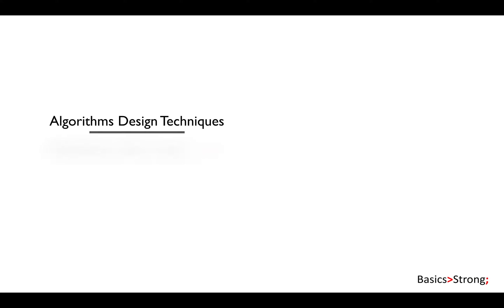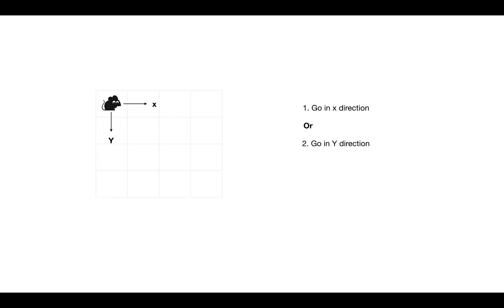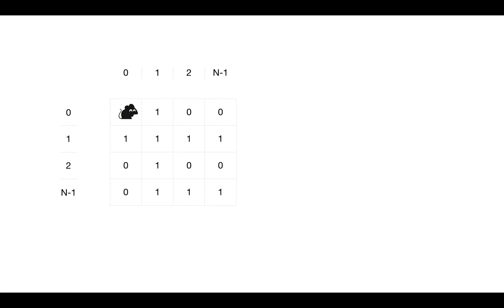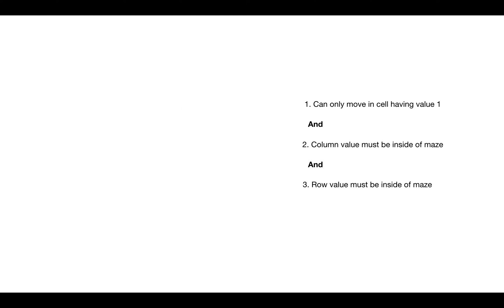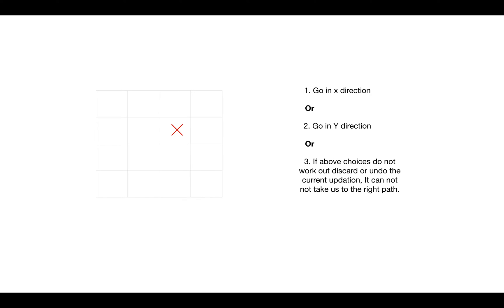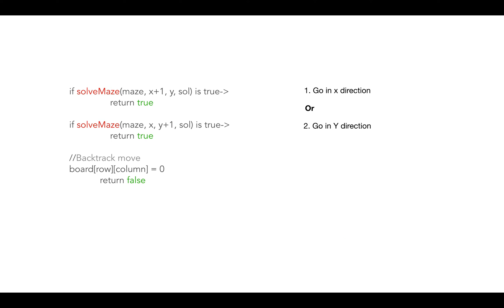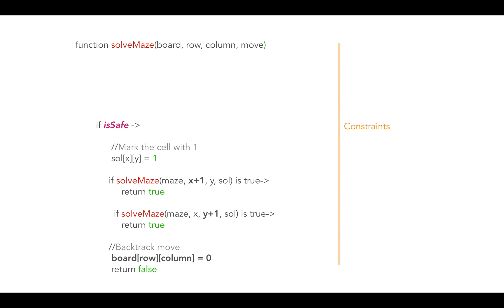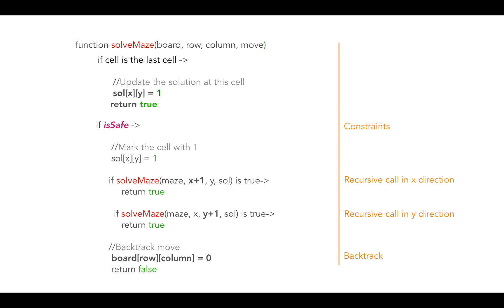🐭 Solve the Rat in a Maze Problem | Backtracking Algorithm Explained Step-by-Step!" PART-1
Rat In A Maze is the backtracking problem we gonna explain in this video.

So, basically, you are given a maze, a rat starts from the top left corner and has to reach the destination which is the lower right-most corner to get out of the maze.
There are some obstacles or dead-ends in this maze, the rat can not cross these.

So, the rat can go forward in the x-direction or it can go down.

In the real problem, you'll be given a matrix having 0's and 1. 0 mean dead-end and 1 is the valid path to be traversed by the rat.